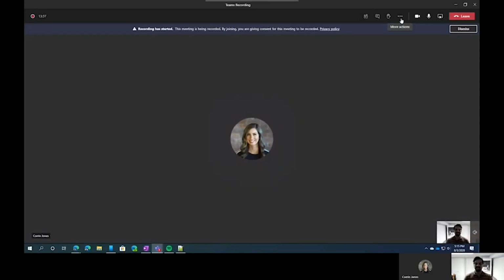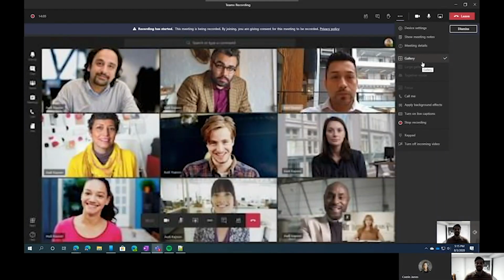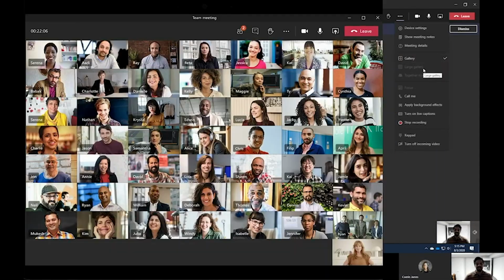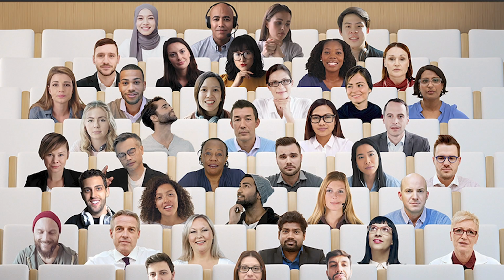How To Turn On the Microsoft Teams Together Mode Feature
All together now! MicrosoftTeams has rolled out a suite of new features, like 9x9 and Together Mode, and in this week's Teams training video we demonstrate how to turn them on.

Remote work is growing increasingly popular with both employees and employers, but having much of a workforce located outside of an office can be challenging.